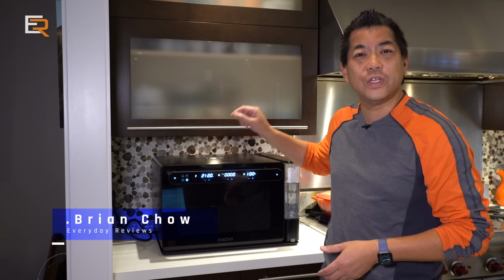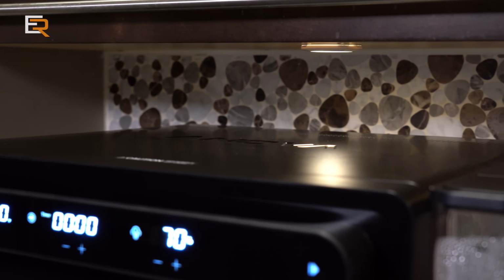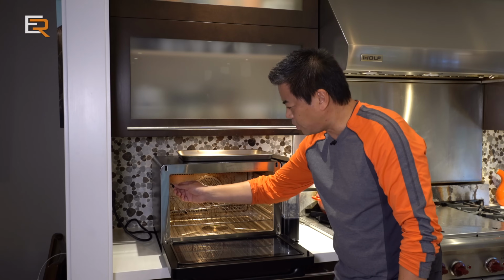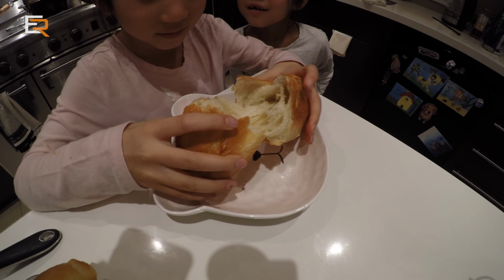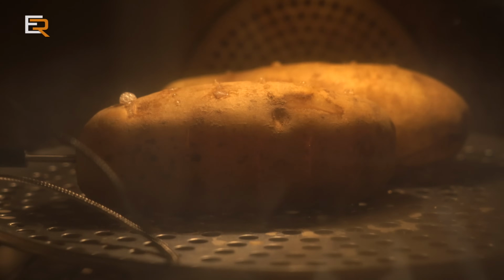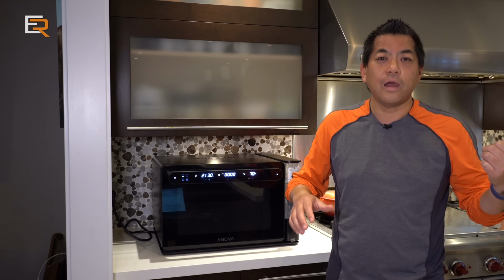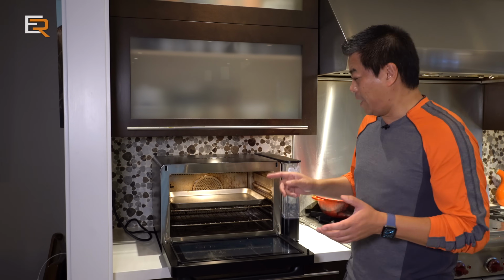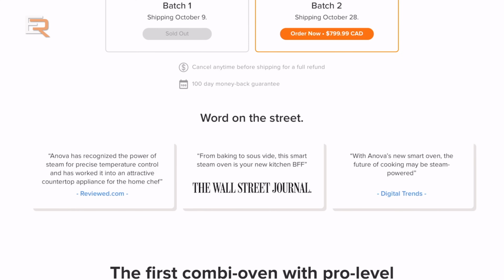Anova Precision Combi Oven Review - Is it Just a Fancy $600 Toaster Oven?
Click here to find out more about sous vide / combi oven / steam cooking from Anova. They can explain all the science stuff way better than I can 😁.

Combi/Steam ovens have been around for a long time but most will run you thousands and thousand of dollars. The new Anova Precision Oven takes care of that with a price of just $600, they're bringing this oven into the homes of the masses. Will this oven make it onto your counter?